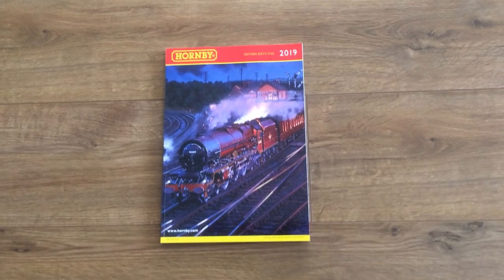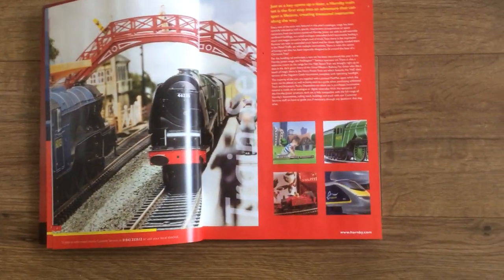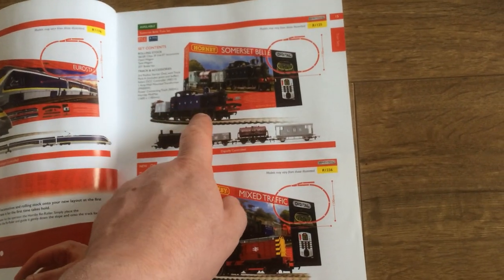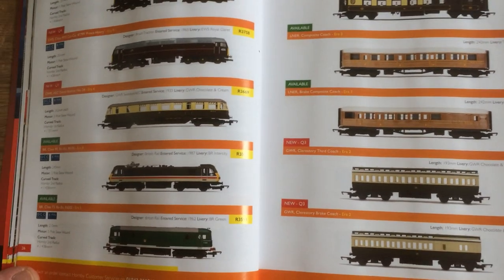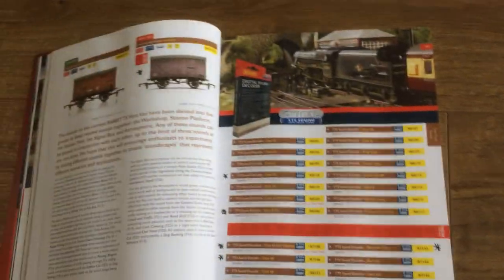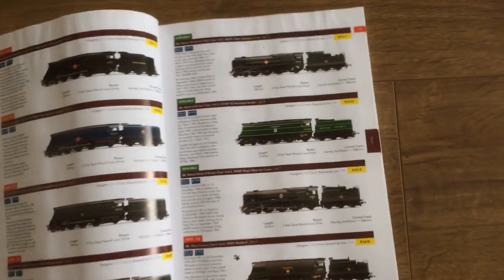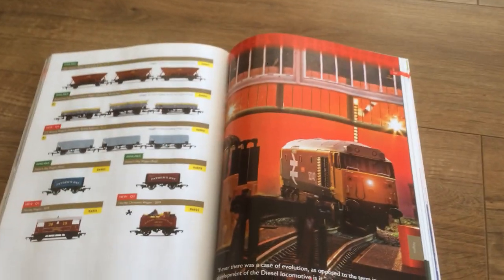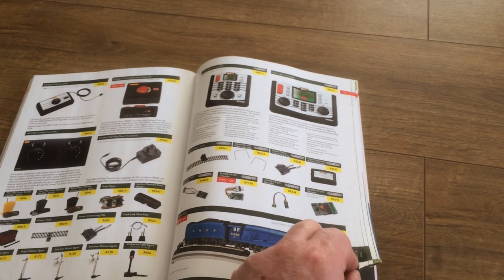A look at Hornby’s 2019 range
Welcome to the TS81 channel, (The Channel's name will be changing soon!)
I like to thank you for choosing the my Channel, & hope that you enjoy the content, & future content to come.

I would like to thank everyone for being so, so patient with me, I did originally upload a video on Hornby's 2019 range but it had uploaded the video in portrait & I was not happy with it so I had to remake the whole entire video again.

Plus I made a video on what I had picked up at the London Festival of railway modelling, but that video file had gone corrupt & now I have to remake it.
So for the time being I will still be doing more raw uploads at the moment, but will soon revert back to edited videos with a nice brand new intro, which I cant waite to show you all very soon.

Just giving everyone an insight to what's to come to my channel, & my plans for the channel.
As you can see I am still collecting, & I want to get a lot of the newly announced & newly tooled locos & I promise I will get round to doing full reviews on all these new locos & sets, although there are still locos that I am waiting for from the 2018 range & I can't waite to make videos on all of them.
So I would like to ask you all to just bear with me!

Please Subscribe & comment,  If you have not subscribed, Why not subscribe to keep up to date with more & more new content being added, & I would like to thank you once again for choosing my channel :D

*All other Video footage, Sound effects, Graphics,
Photographs are of my own &
may not be copied with out prior
Permission *